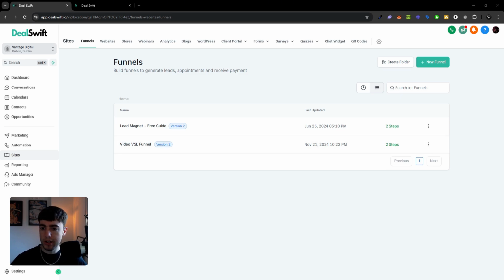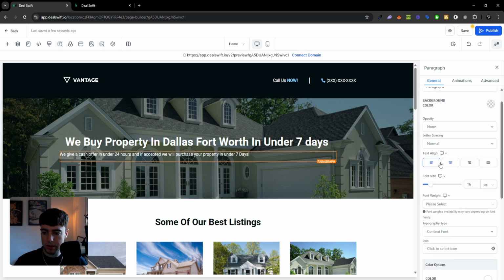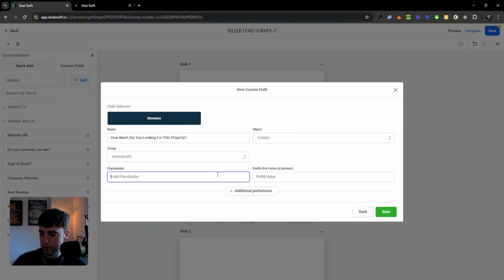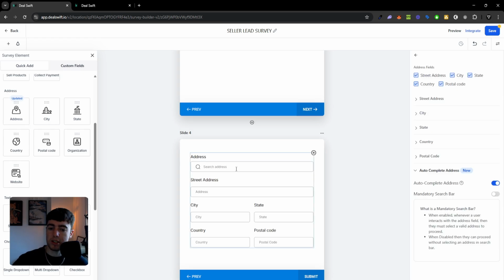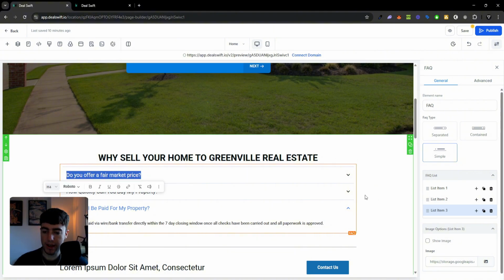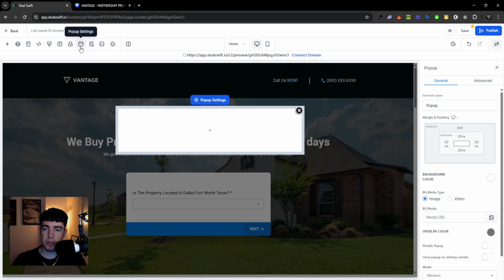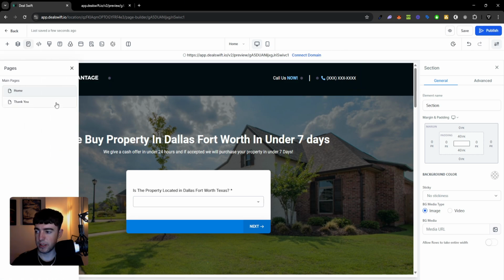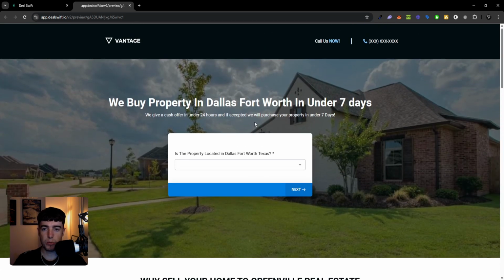How To Create a Real Estate Seller Lead Funnel on GoHighLevel (Full Build)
Want a team to handle your full marketing so you just take qualified booked sales call?